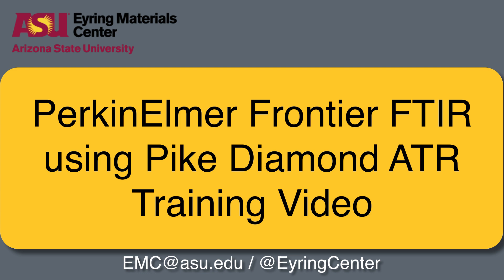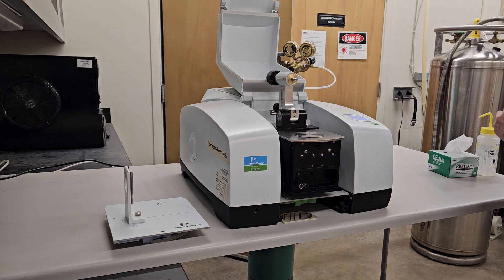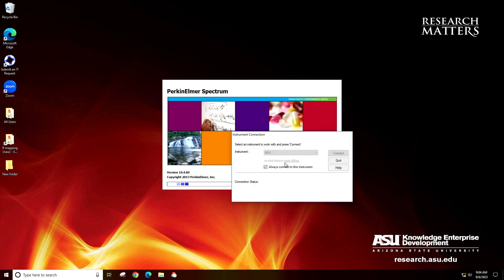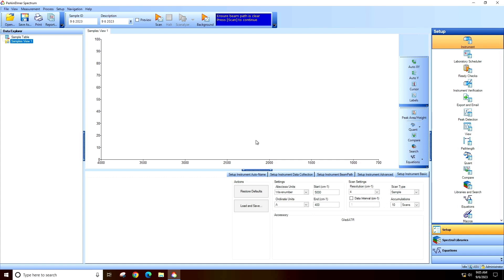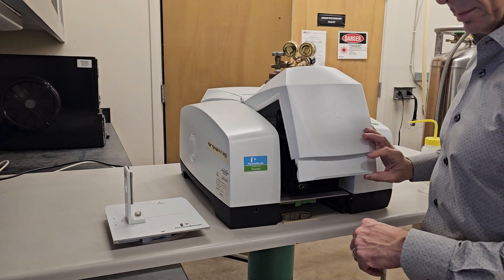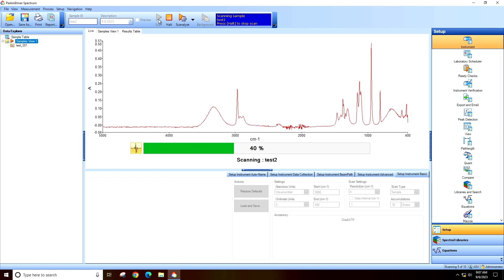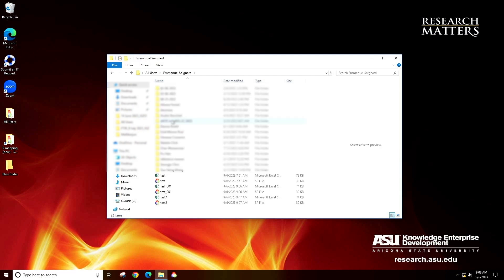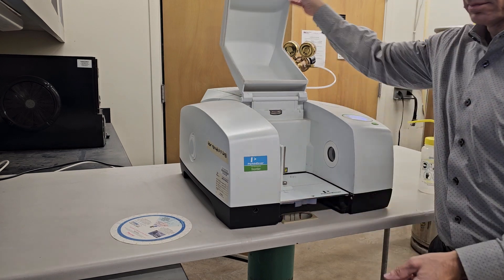Using the PerkinElmer Frontier FTIR with the Pike Diamond ATR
Training video to measure powders and liquids on the diamond ATR with the Frontier FTIR instrument.